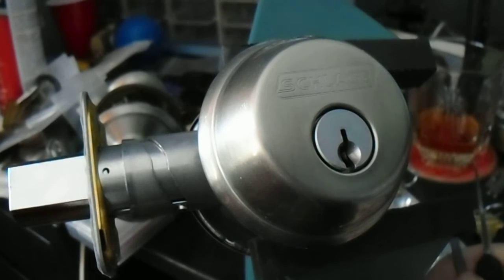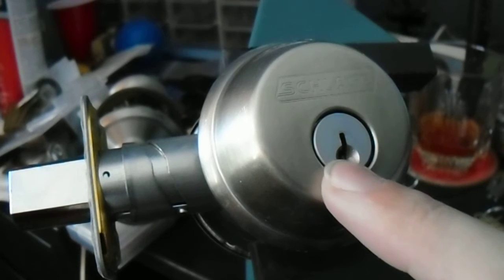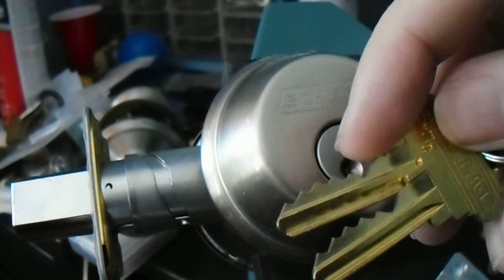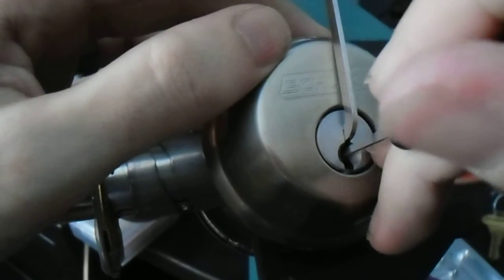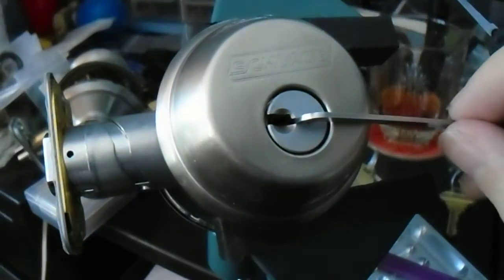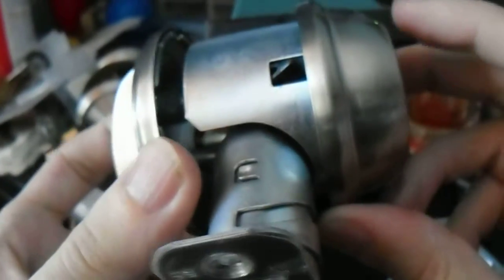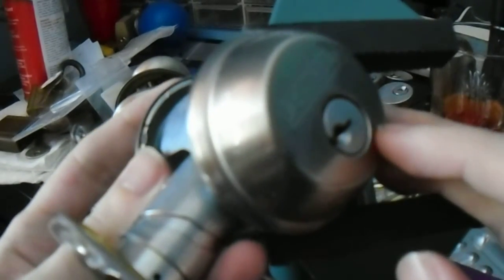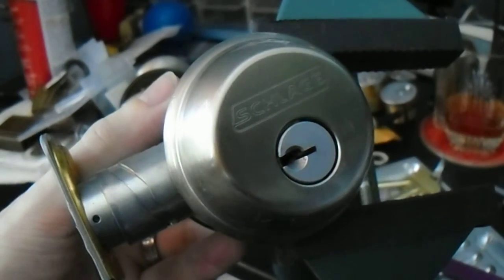(049) Schlage B series Grade 1 deadbolt picked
This Schlage B60 deadbolt is rated as Residential Grade 1 which means it is pretty sturdy and should stand up against the average burglar's hammer and drill attempts. It doesn't put up the toughest fight against more subtle methods though so consider looking at some true high-security cylinders if you think you are at risk of surreptitious entry attacks. Otherwise it is definitely an upgrade from the store-brand and Kwikiset locks that try to compete with it.